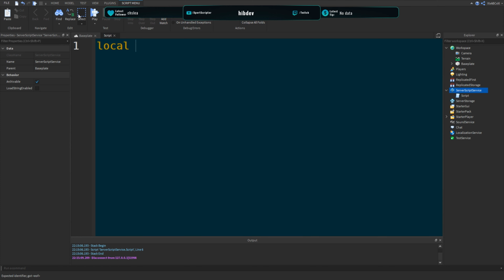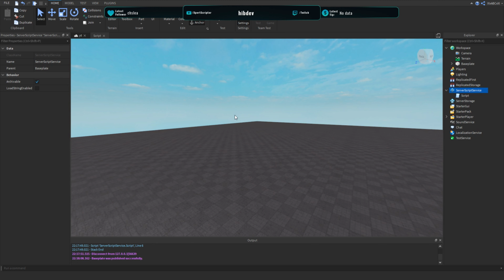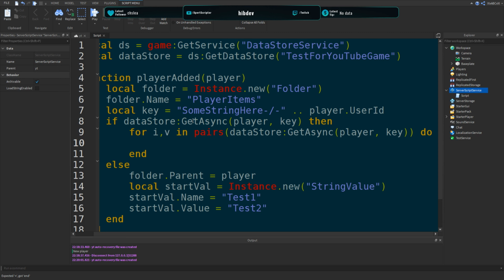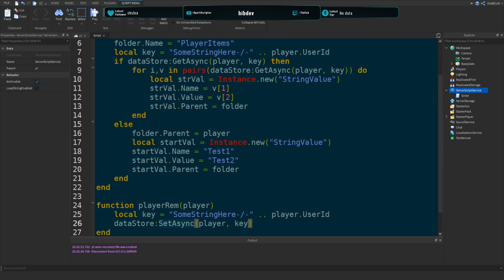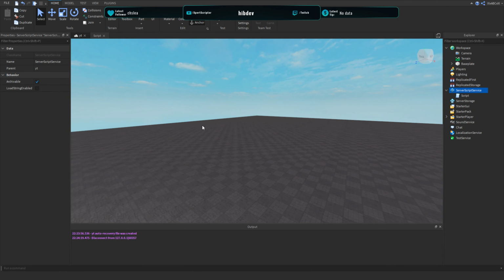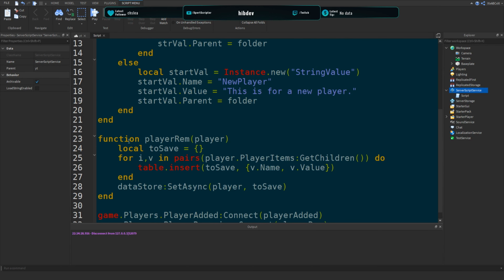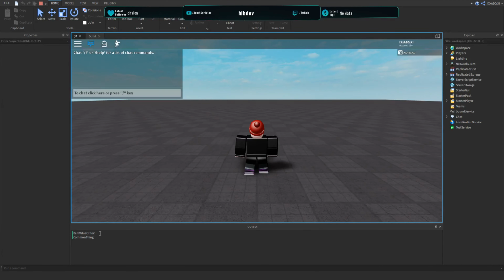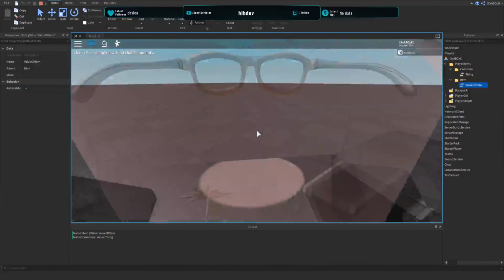How to make a Saving Inventory system on ROBLOX!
How to save Folders and Values in players using Data Stores

Script: N / A Yet.